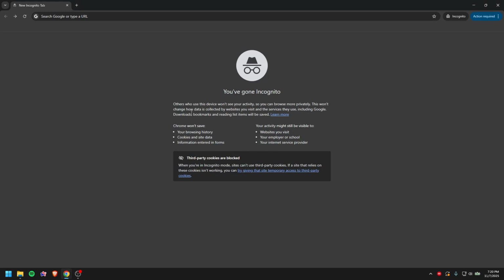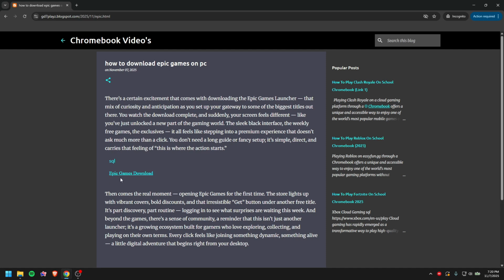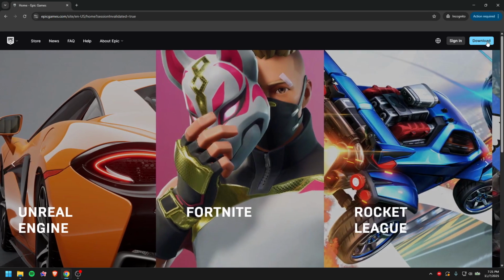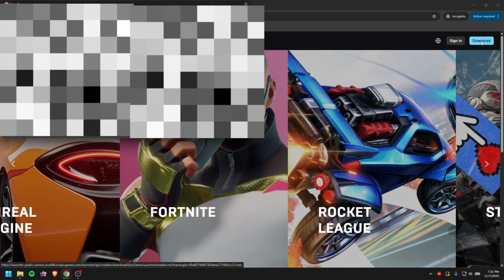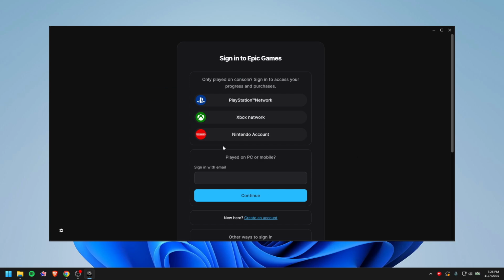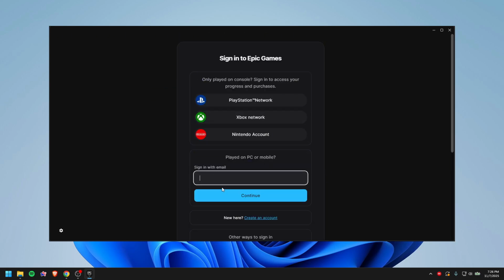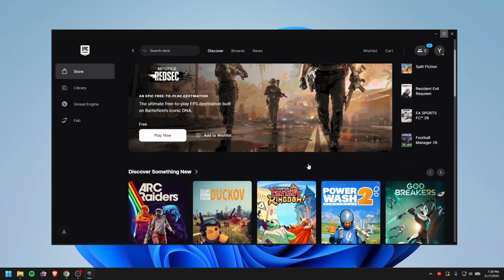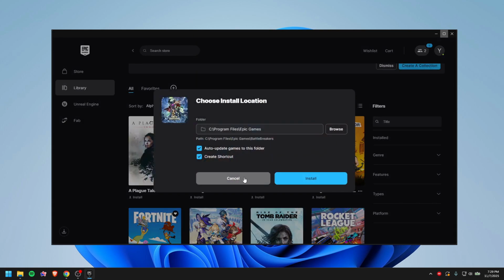How To Download EPIC GAMES on PC | 2025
How To Download EPIC GAMES on PC — In this video, I show you step-by-step how to download Epic Games on your PC, including the full setup for how to download Epic Games launcher on PC and the easiest method for how to download Epic Games Store on PC so you can install games fast and without errors.
0:00-0:10 How To Download EPIC GAMES on PC
0:10-1:00 how to download epic games on your pc
1:00-1:19 how to download epic games launcher on pc
1:19-1:46 how to download epic games store on pc